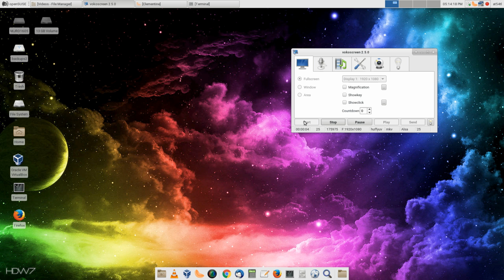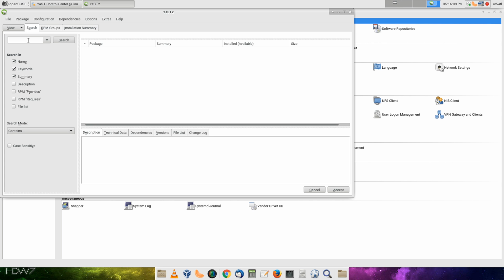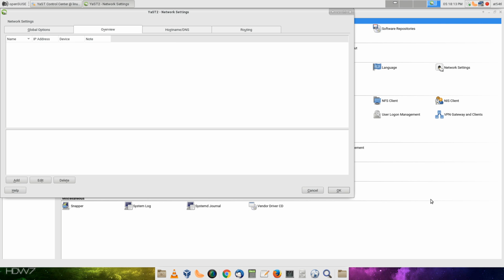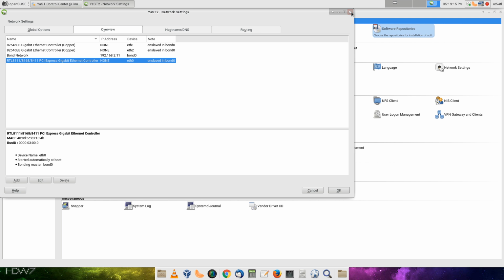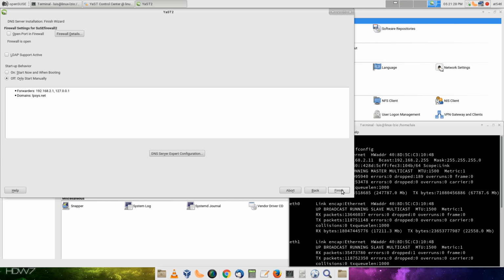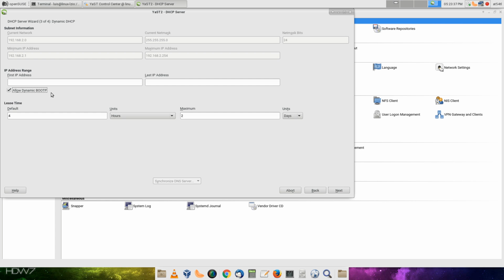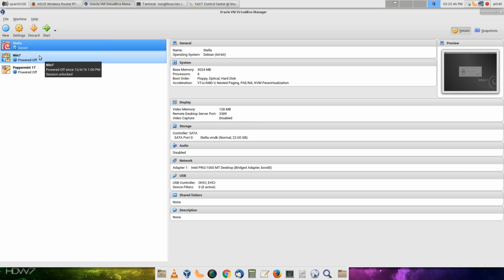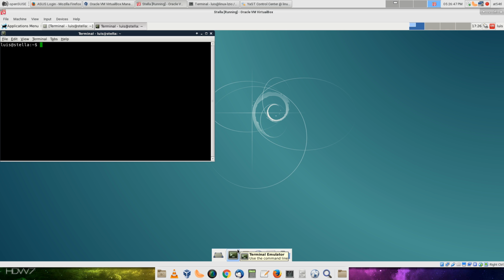My Opensuse LEAP Desktop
A brief tour of Opensuse Desktop. DHCP & DNS Installation included . :)